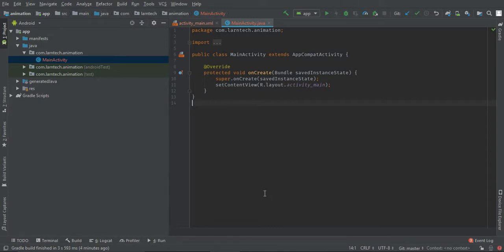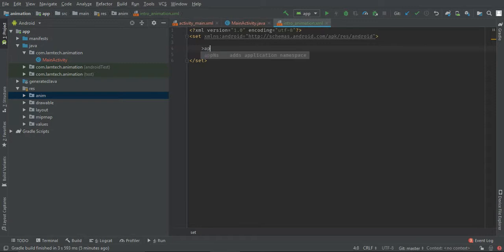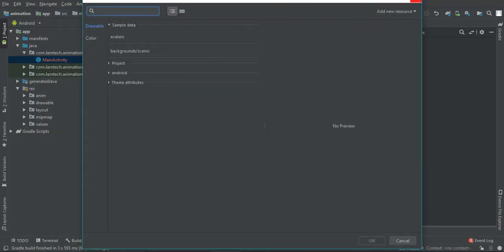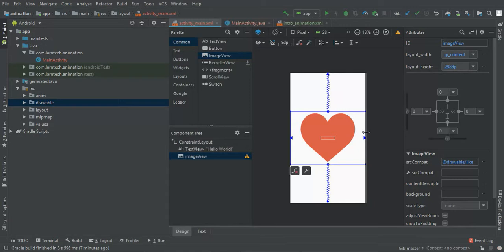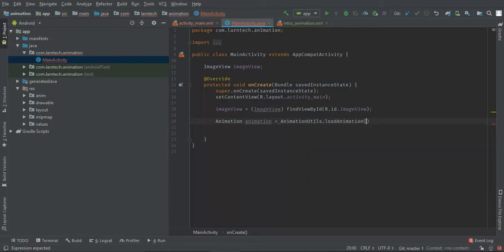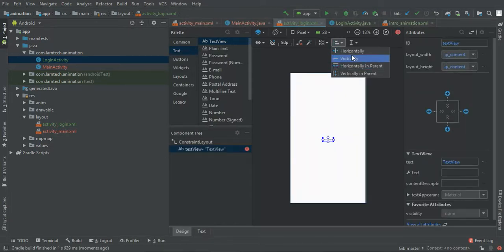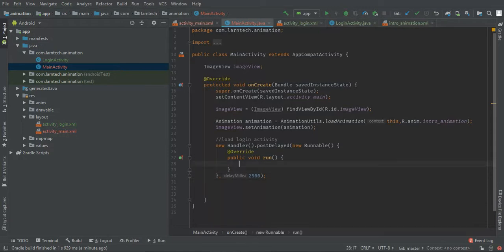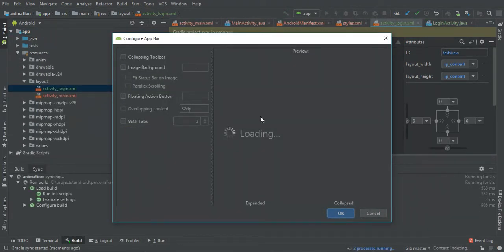How to Create Animated Splash Screen in Android Studio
Splash Screen In Android provide users with first time experience of the app.

In this tutorial, we shall learn how to create a splash screen and on top of that add animation.

We are going to animate the image found on the splash screen.

We have two types of animation in android property and view.
We shall use view animation to animate the image found in our splash screen.